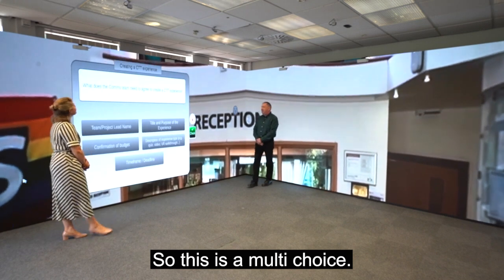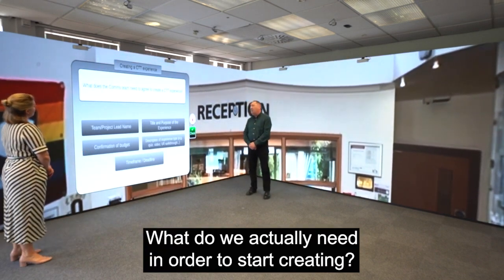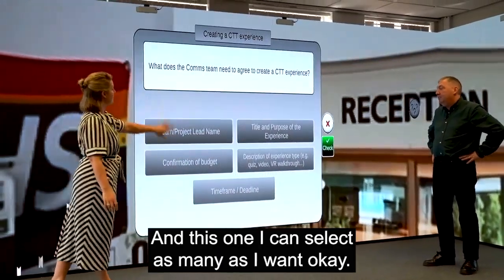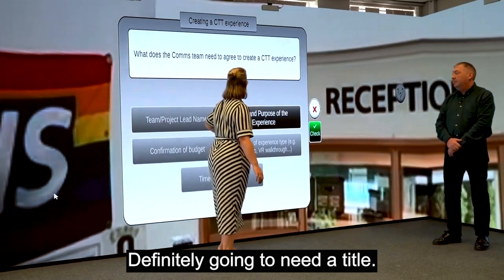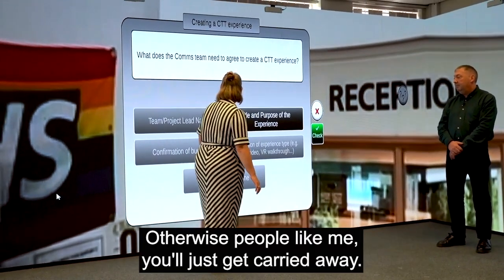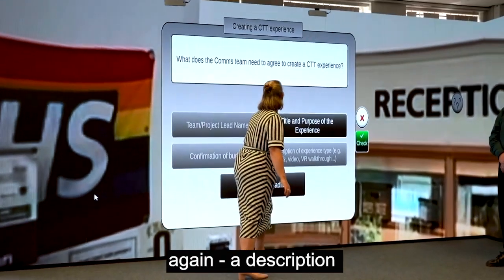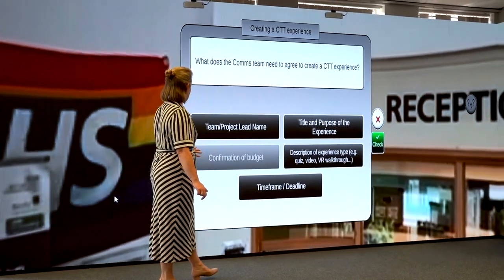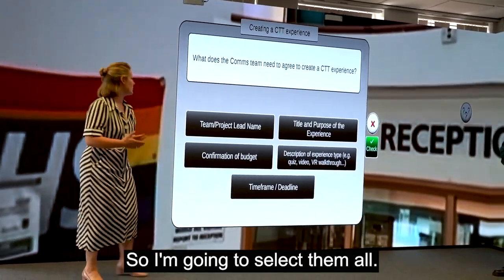Combined Minds Episode 1 - Combined Touchscreen Training (CTT) - segment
Combined Healthcare is proud to announce a new innovation in education and training.

Combined Touchscreen Training (CTT) is a new facility allowing the Trust to deliver interactive touchscreen training and education within immersive environments delivered in our Lawton House headquarters.

In this launch edition of Combined Minds, Joe McCrea (Associate Director of Communications) and Dr Becky Chubb (Deputy Clinical Director) introduce and demonstrate Combined Touchscreen Training - setting it in the context of the Trust's wider track record of innovation in digital and virtual reality communications and engagement.

Welcome to North Staffordshire Combined Healthcare NHS Trust. We are an Outstanding provider of mental health, learning disability, substance misuse, and primary care services in North Staffordshire and Stoke-on-Trent.

Our Values and Priorities
We are proud to CARE – our values guide us to be compassionate, approachable, responsible, and excellent in all our services and interactions.

Our vision is supported by our SPAR quality priorities, ensuring our services are safe, personalised, accessible, and recovery-focused.

If you are concerned about your mental health or someone you care for, contact our Access Team at the Crisis Care Centre any time at 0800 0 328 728 (Option 1). For those unable to use the telephone, text the Access Team at 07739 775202 (standard network rates apply).

For more information about our services and resources, visit our